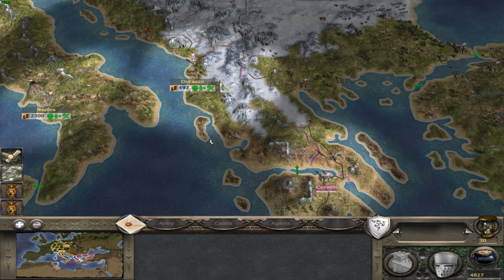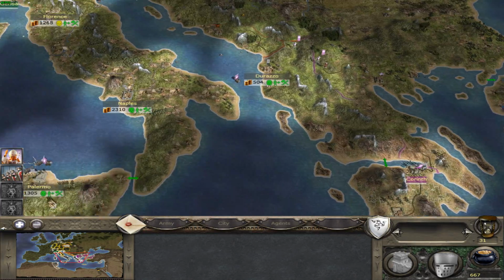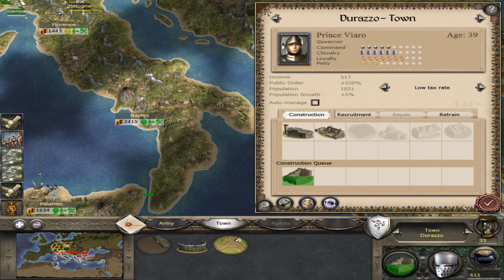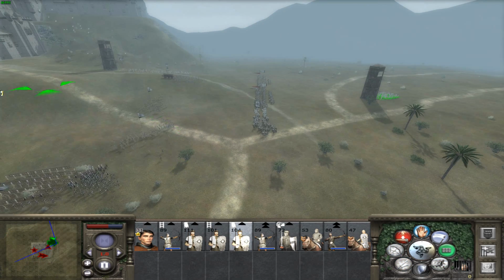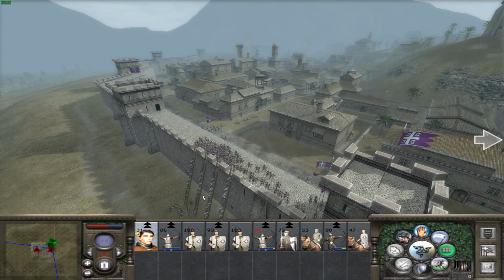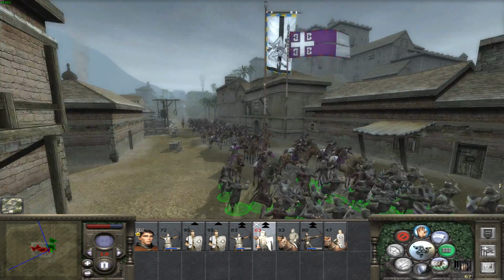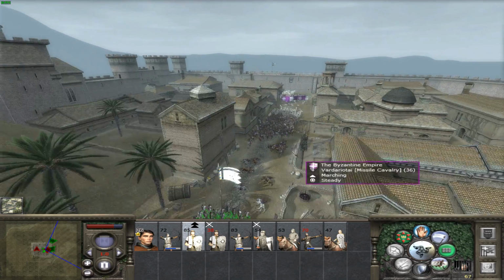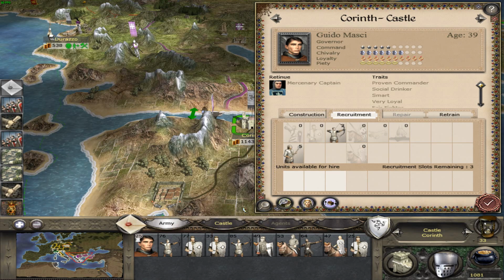M2TW Sicily- Episode 7: Siege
Woo!